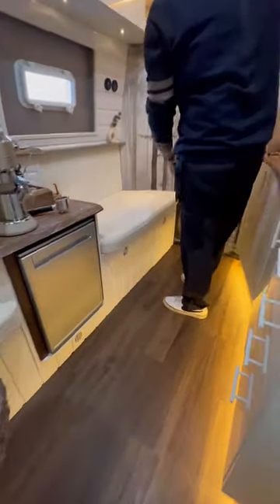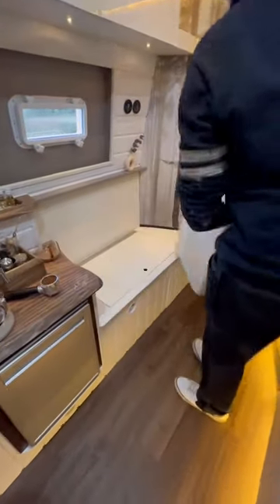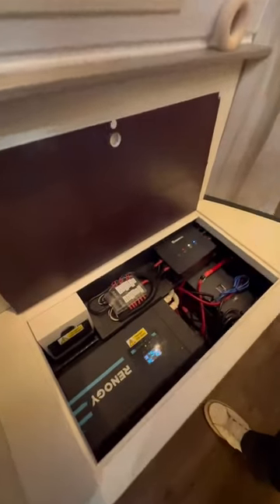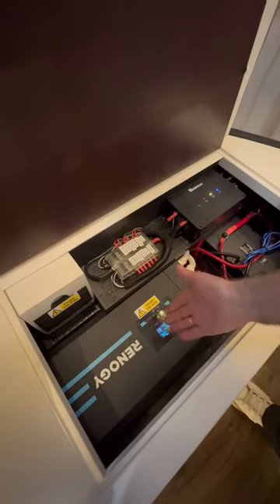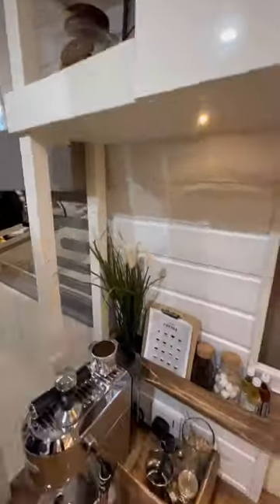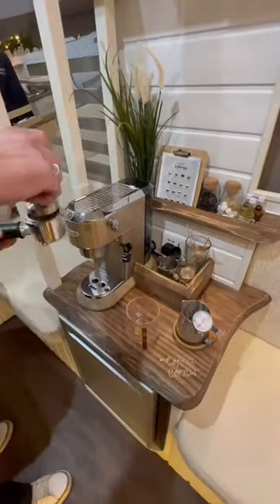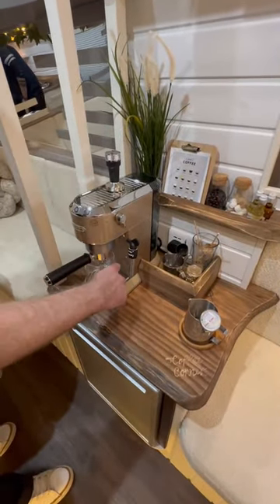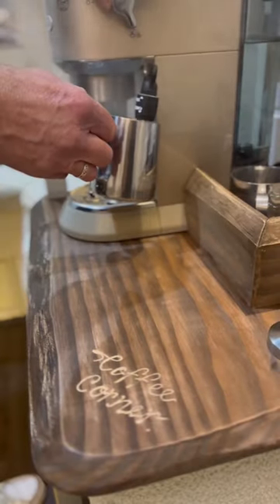Coffee Machine In A Camper - Powered By Renogy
CODE CAN BE USED IN US, CA, AU, EU & UK